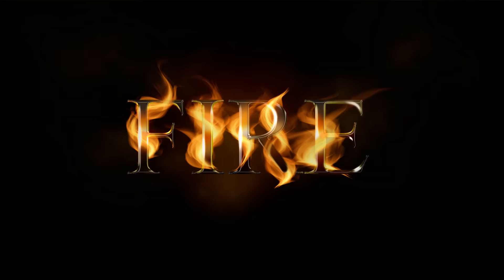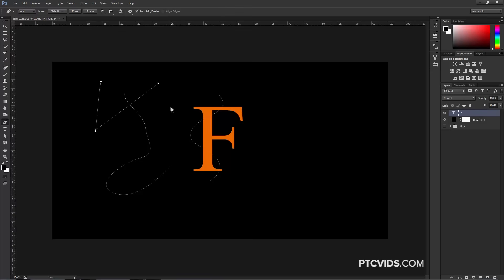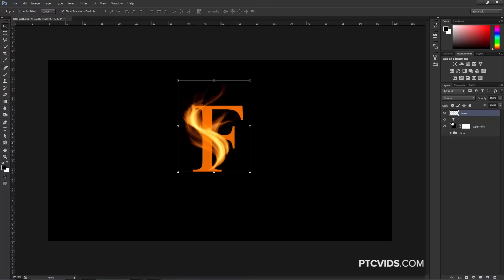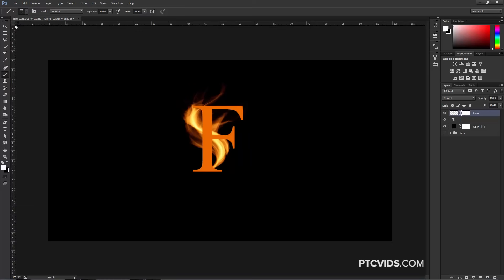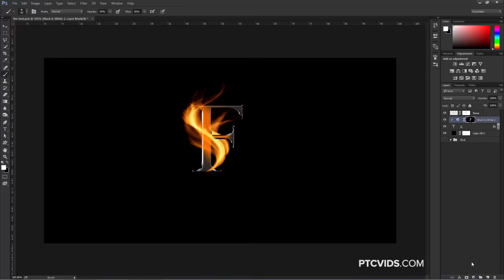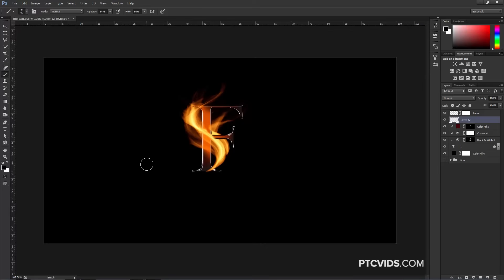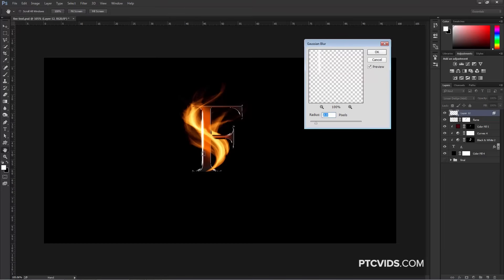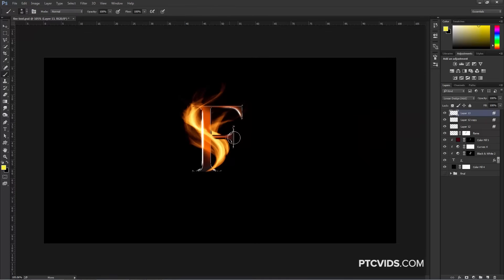Realistic Fire Text Effect In Photoshop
In this Photoshop text effects tutorial I’m going to show you how to create a vibrant flaming text effect.

This effect will be created from scratch, without using any photographs.

The flames will be created with The Flame Generator filter, a feature found in Photoshop CC. This filter is designed to render realistic flames on user-defined paths.

The chrome text will be created by using nothing more than a few Layer Styles.

LINKS